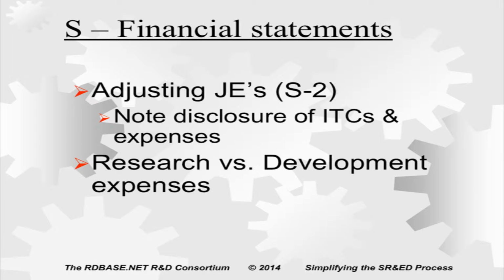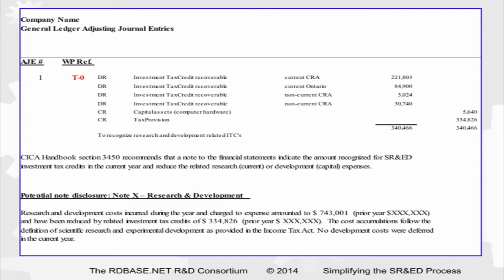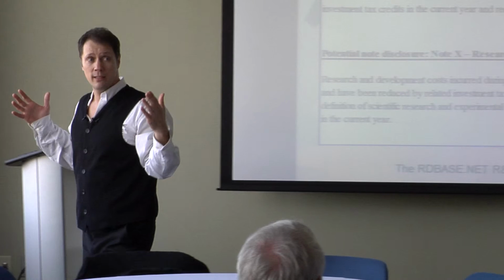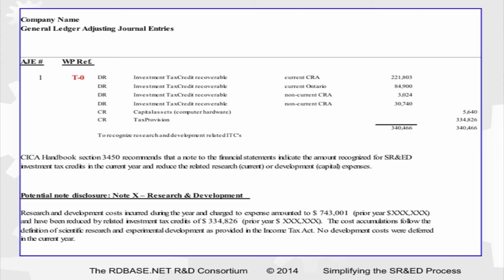S – Financial statements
RDBASE SR&ED Tax Credit Case Study Course Oct 8 2015